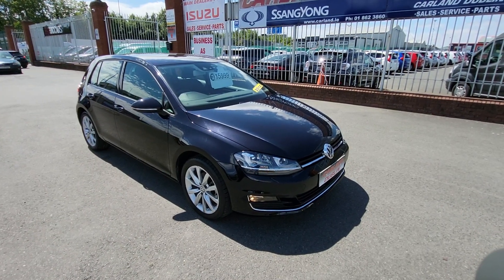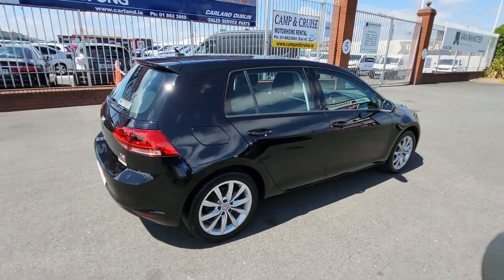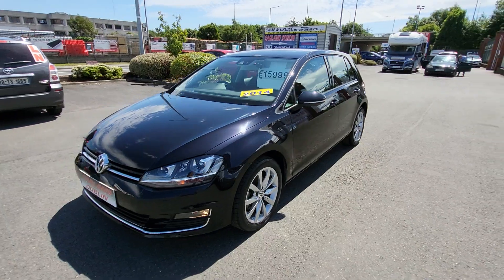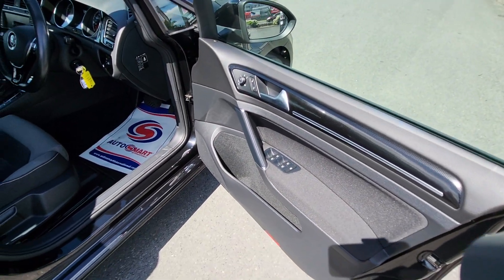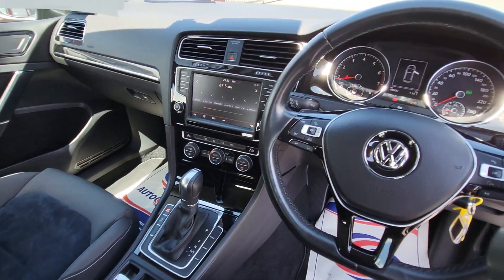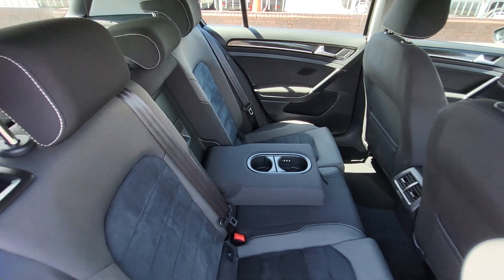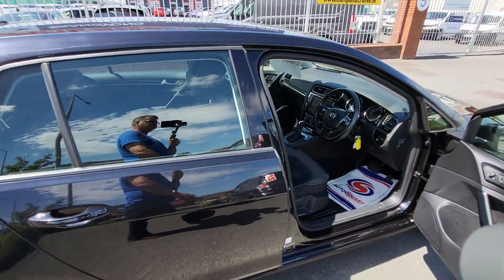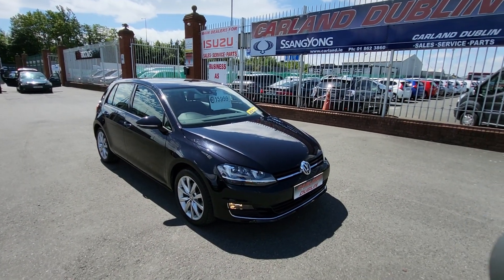VW Golf Highline 367841 @carlanddublin8293 Call 01-8623860 Ext 1